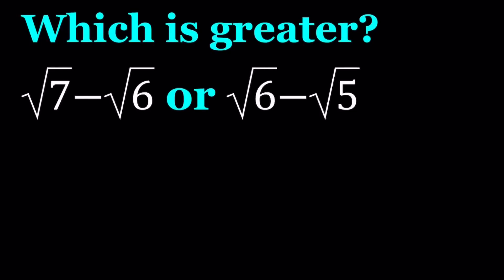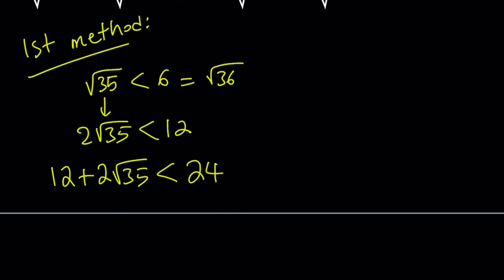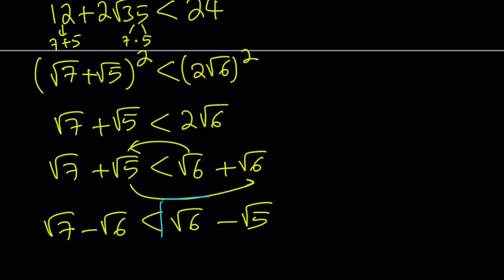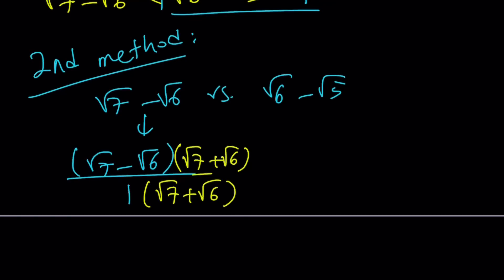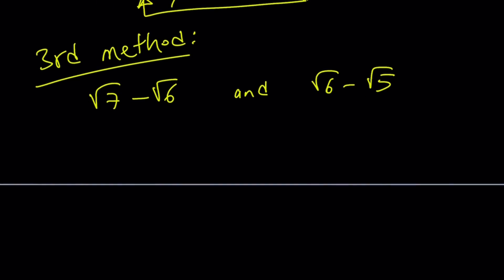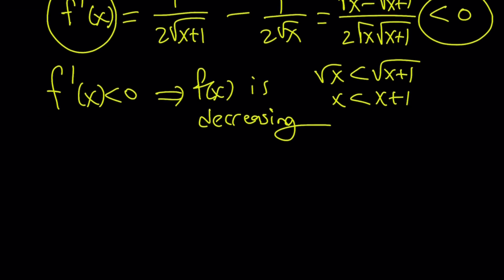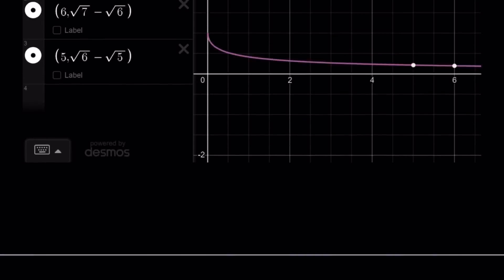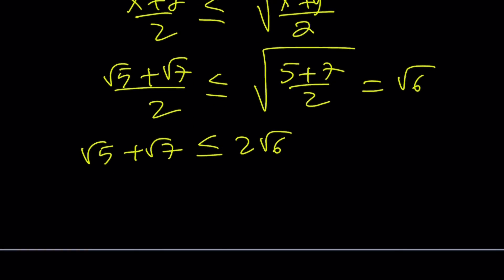Comparing sqrt(7)-sqrt(6) and sqrt(6)-sqrt(5)